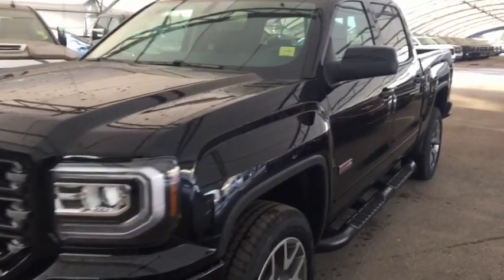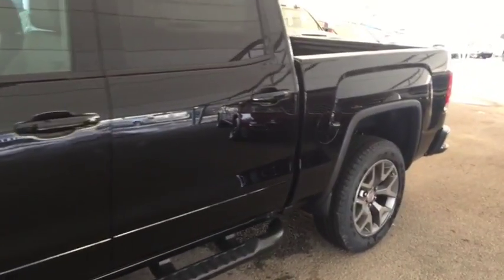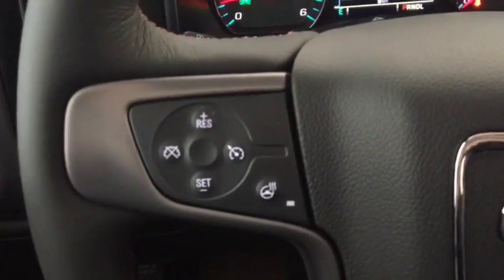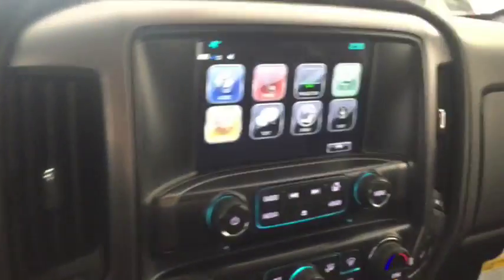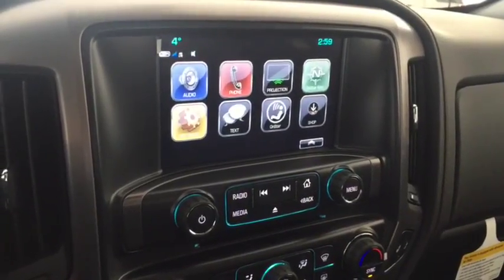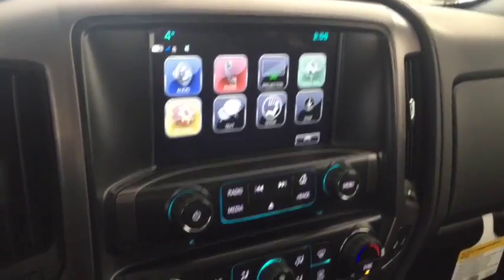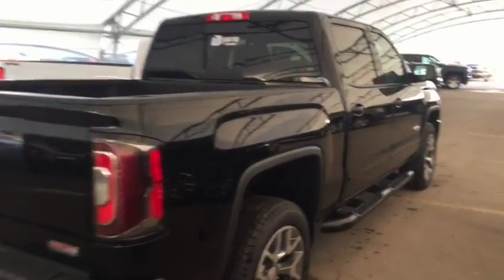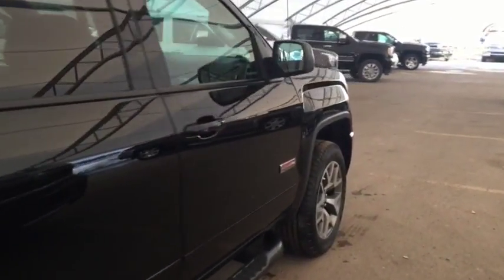2018 GMC Sierra 1500 SLT | Davis Chevrolet | Near Calgary AB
5.3L 8 cylinder engine, rear vision camera, trailer brake controller, sunroof, bed liner, All-Terrain package, sound like the features you are looking for? Look no further than this 2018 GMC Sierra with all the above mentioned features and more such as crew cab, remote start/entry, Sirius XM satellite radio, 4" assist steps, comfortable seating for 5, 8" color touch screen and more!!

159766